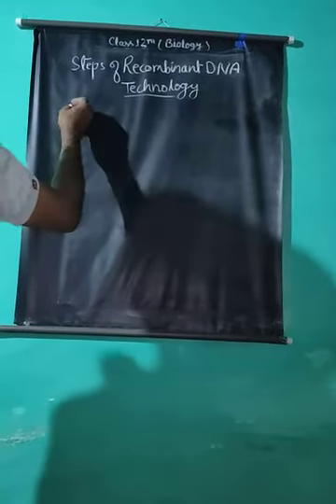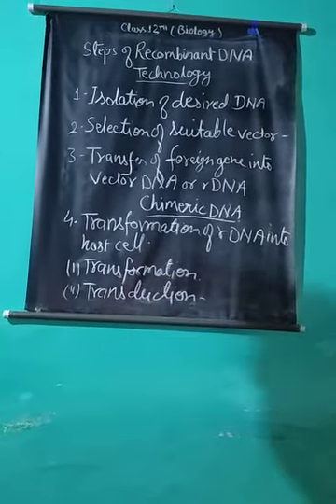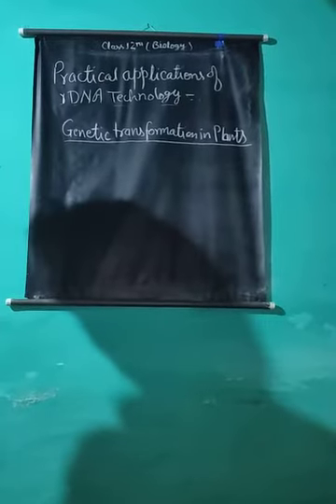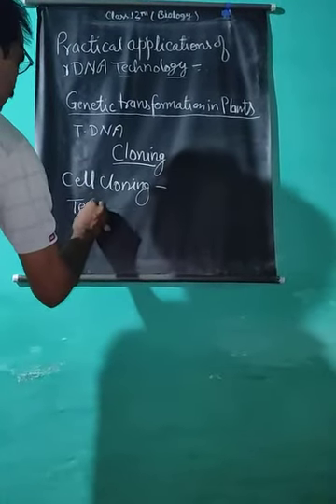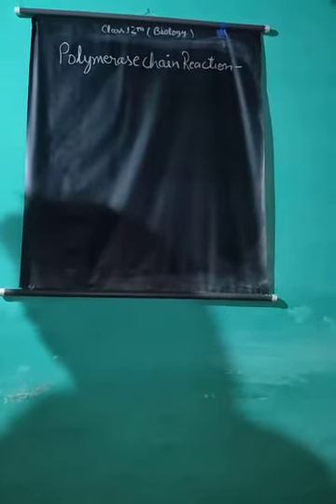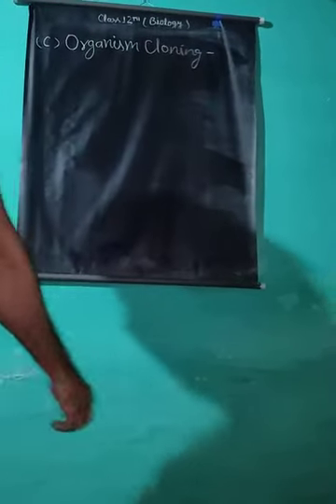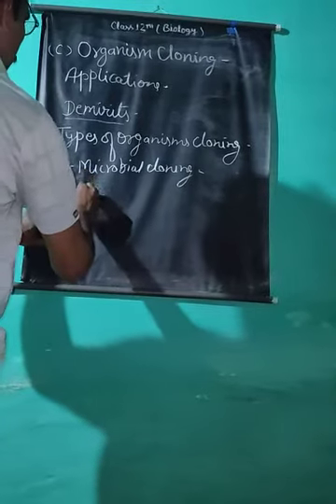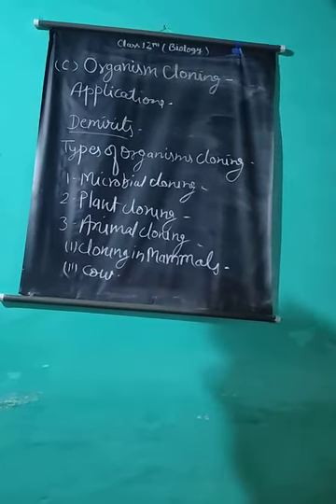CLASS-12TH BIOLOGY UNIT-4 CHAPTER-11 (PART-2) CHAPTER COMPLETED